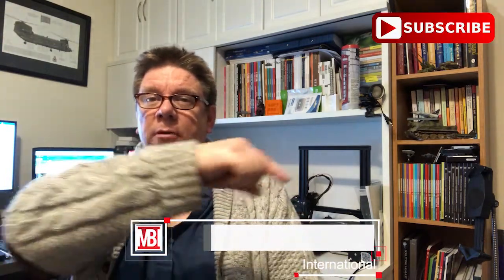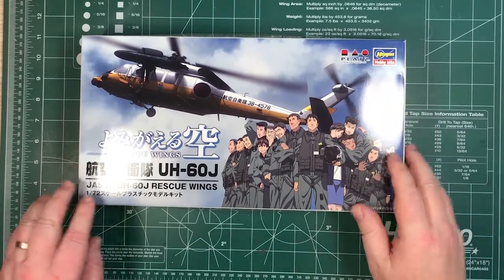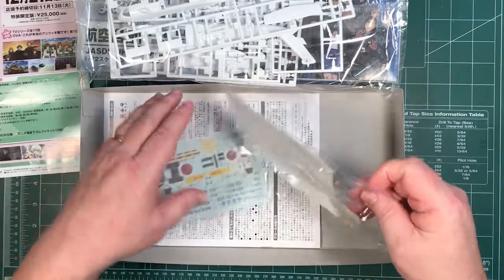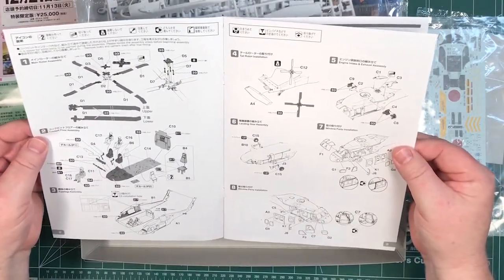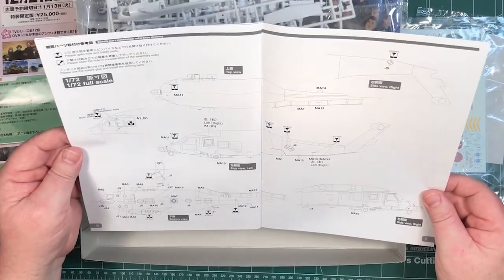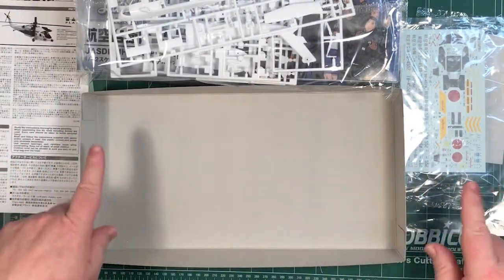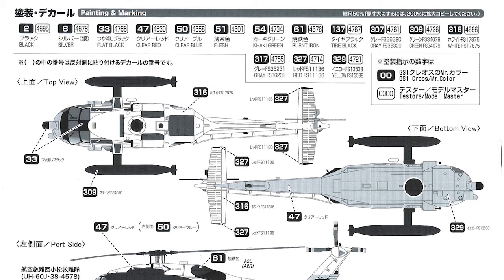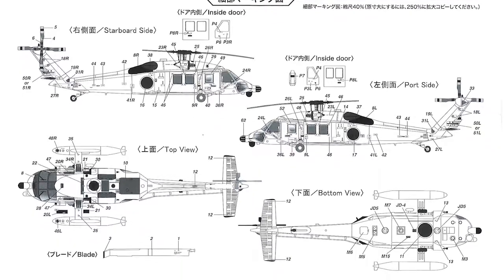Review Platz 1/72 UH-60J "Rescue Wings"